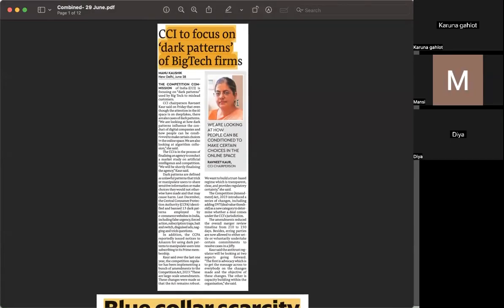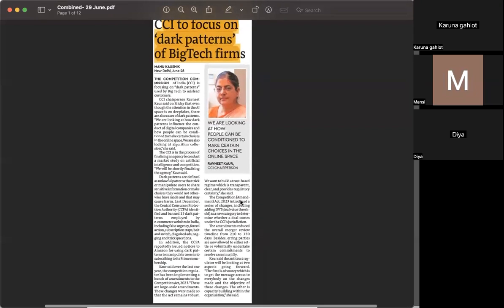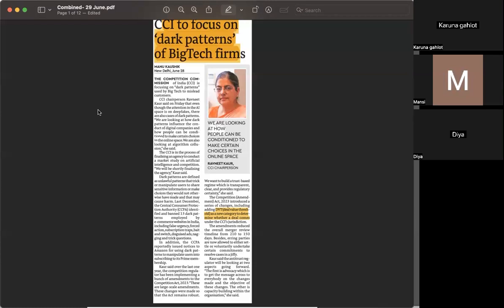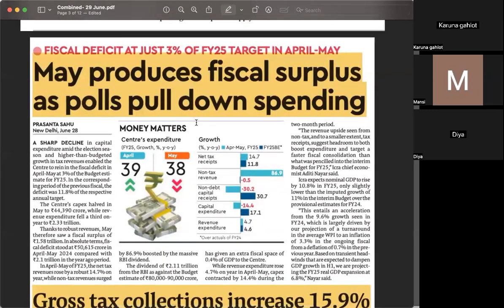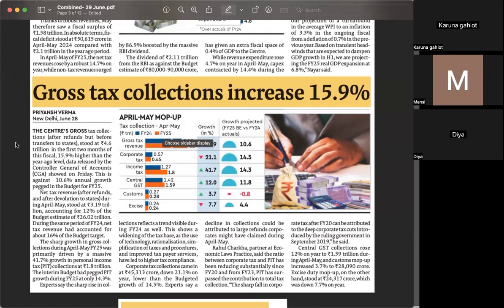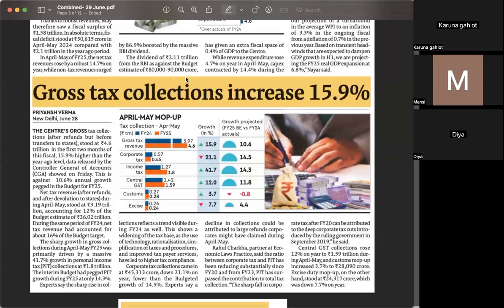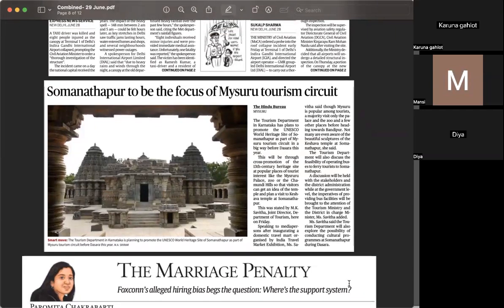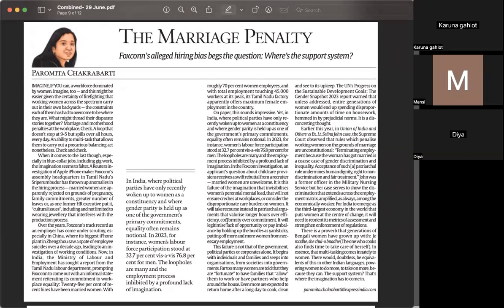UPSC CSE CURRENT AFFAIRS 29 June 2024 l The Hindu + IE + TOI + Mint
Our goal by hook or crook cracks the exam.